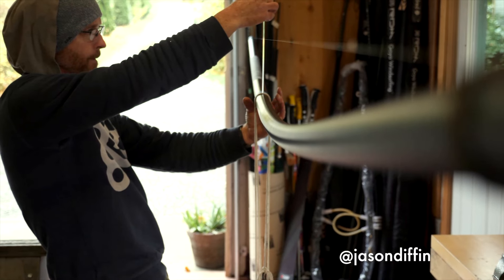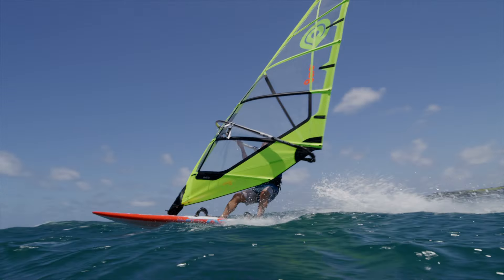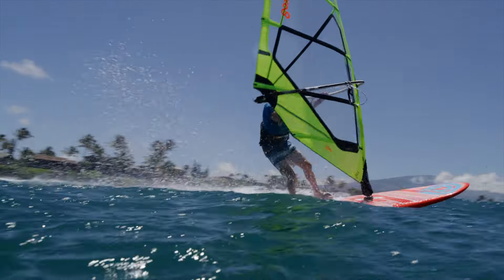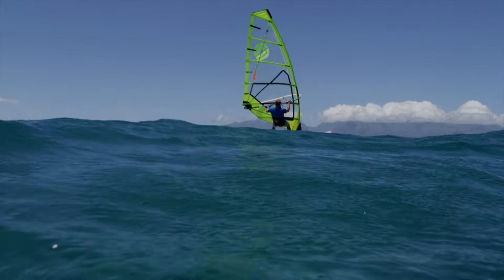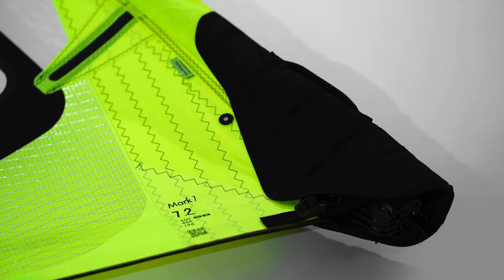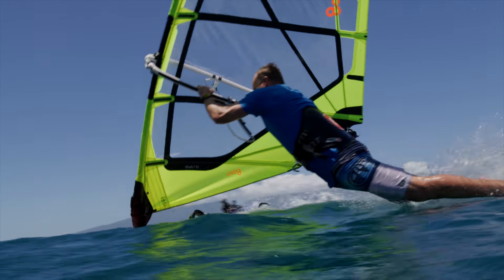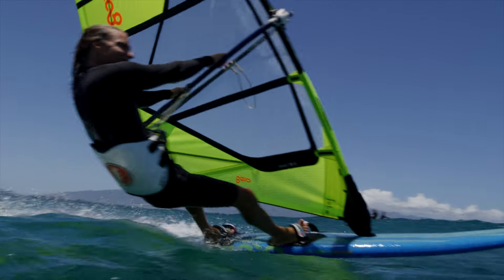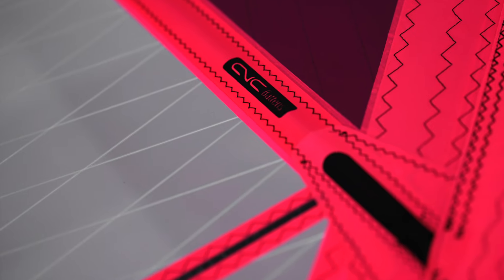Introducing the Mark 7 with Goya Windsurfing Designer Jason Diffin.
The Mark 7 FreeRace offers unparalleled performance, blending fun and speed with ease. With its Generation 7 design, this sail strikes a perfect balance of power and control.  The new profile and unified twist from bottom to top deliver a lighter handling feel without sacrificing power or control.

Key Features:

Shorter Boom Length: Throughout all sizes, the shorter boom length creates a high-aspect outline, enhancing control and stability during maneuvers.
Improved Handling: Experience a lighter, more efficient sail with improved handling characteristics.

Action footage by Elliot Leboe
Opening Lifestyle by Colson Zack
Riders Francisco Goya and Andy Bubble Chambers